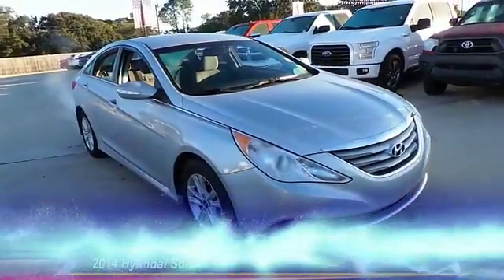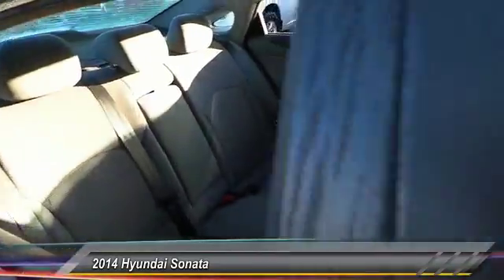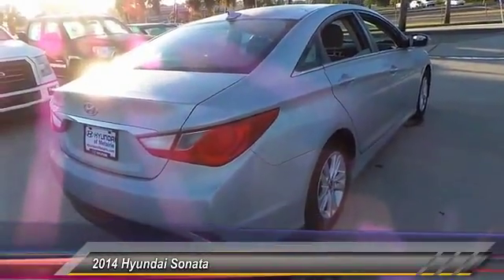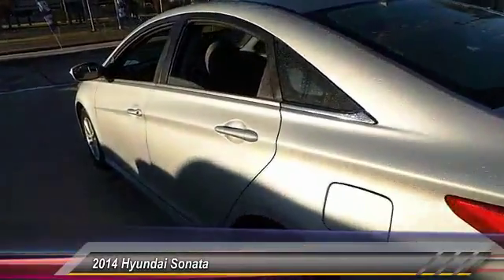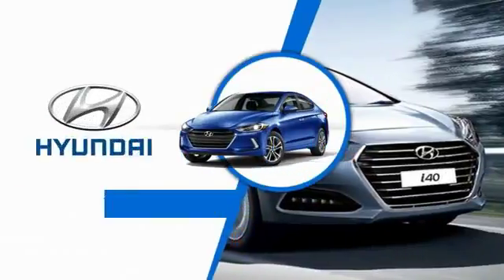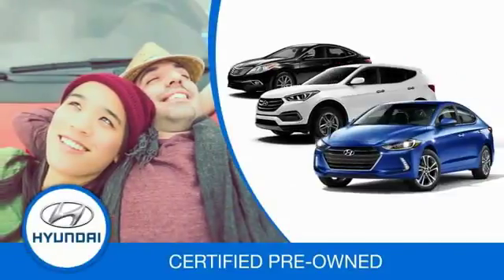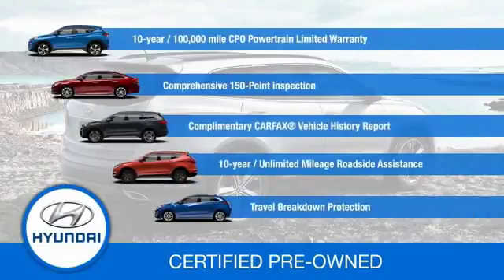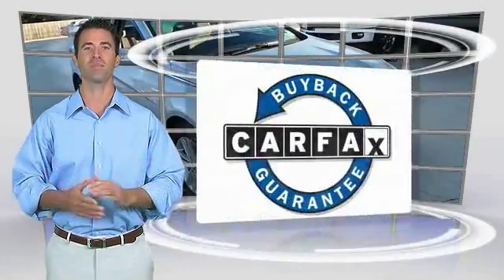2014 Hyundai Sonata Metairie LA PRH812602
2014 Hyundai Sonata GLS

CARFAX 1-Owner, ONLY 18,362 Miles! FUEL EFFICIENT 35 MPG Hwy/24 MPG City!, PRICED TO MOVE $500 below NADA Retail! GLS trim. CD Player, Onboard Communications System, iPod/MP3 Input, Aluminum Wheels, Satellite Radio. READ MORE!KEY FEATURES INCLUDESatellite Radio, iPod/MP3 Input, CD Player, Onboard Communications System, Aluminum Wheels. MP3 Player, Remote Trunk Release, Keyless Entry, Steering Wheel Controls, Child Safety Locks. Hyundai GLS with Radiant Silver Metallic exterior and Gray interior features a 4 Cylinder Engine with 190 HP at 6300 RPM*.PRICED TO MOVEThis Sonata is priced $500 below NADA Retail.SHOP WITH CONFIDENCECARFAX 1-OwnerWHO WE AREHyundai of Metairie is your new and used Hyundai dealer proudly serving the Greater New Orleans area! Hyundai of Metairie is a leading car dealer in New Orleans, with an impressive inventory of new Hyundai cars, as well as a large inventory of used cars in Metairie. From buying a new or used car, to our amazing customer service, our Hyundai dealership offers the best car buying experience in Louisiana!Pricing analysis performed on 12/8/2017. Horsepower calculations based on trim engine configuration. Fuel economy calculations based on original manufacturer data for trim engine configuration. Please confirm the accuracy of the included equipment by calling us prior to purchase.